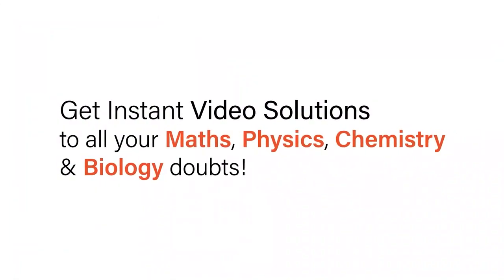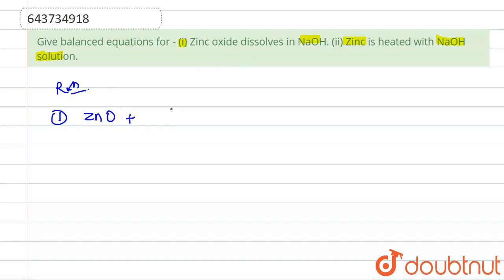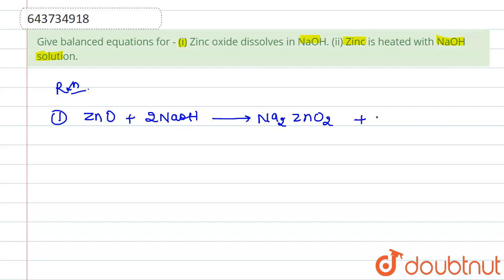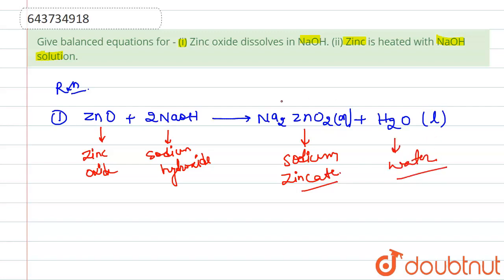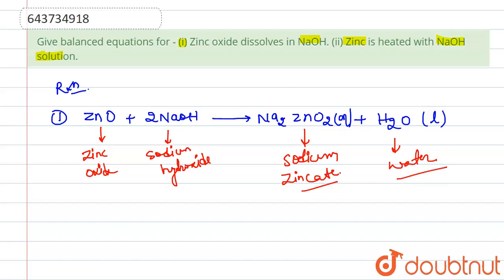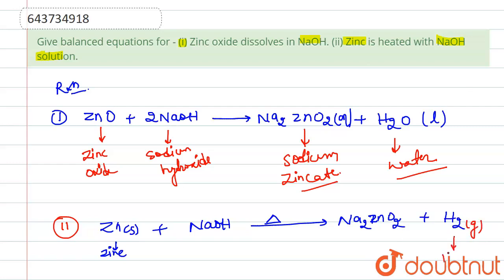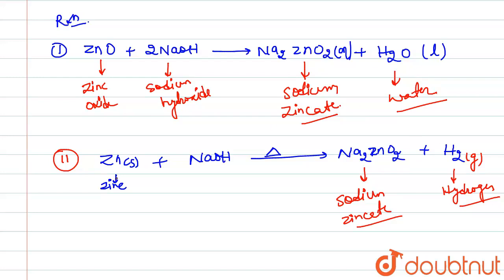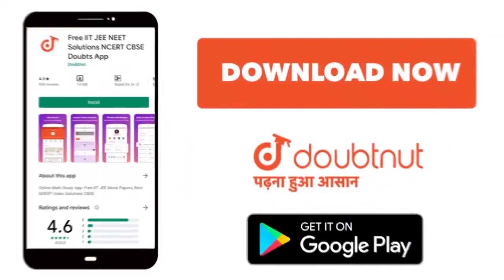Give balanced equations for - (i) Zinc oxide dissolves in NaOH. (ii) Zinc is heated with NaOH so...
Give balanced equations for - (i) Zinc oxide dissolves in NaOH. (ii) Zinc is heated with NaOH solution.
Class: 10
Subject: CHEMISTRY
Chapter: ANALYTICAL CHEMISTRY-USE OF AMMONIUM & SODIUM HYDROXIDE
Board:ICSE

👉 Have Any Query? Ask Us.